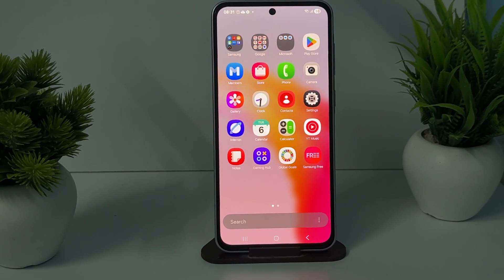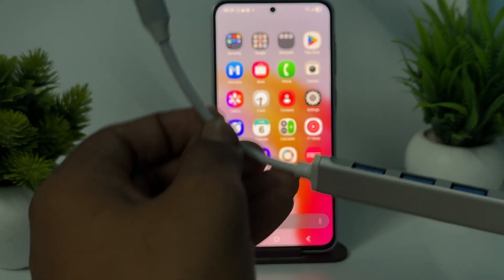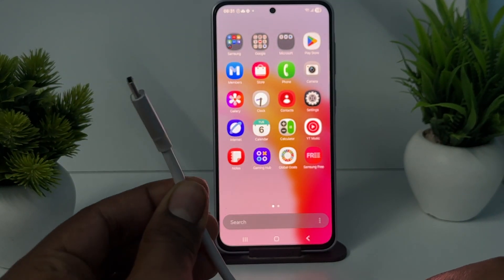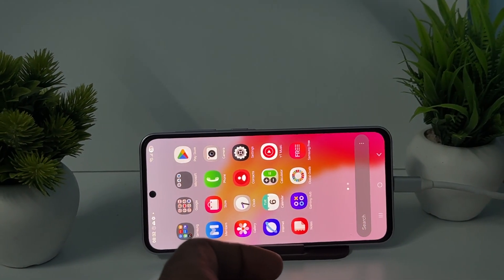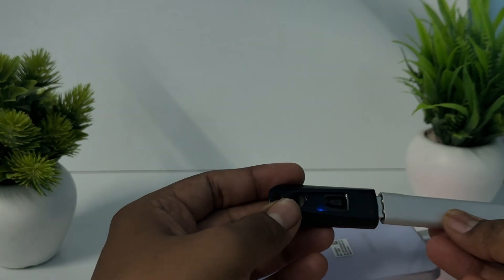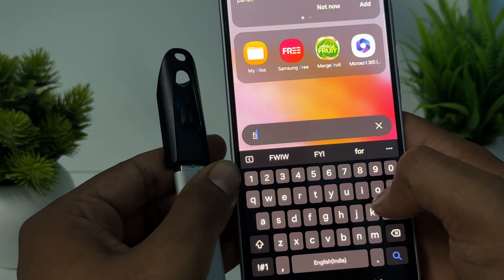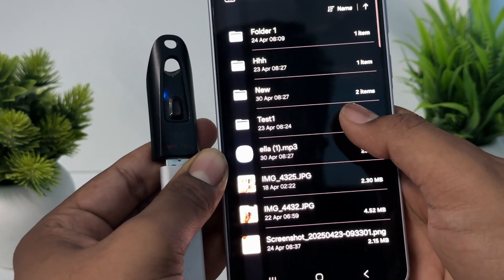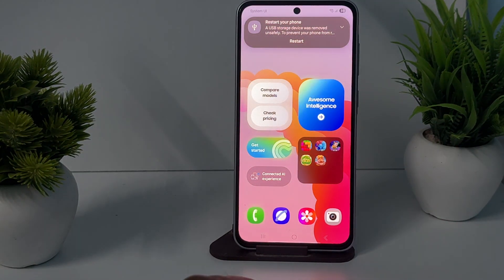Samsung Galaxy A36/A56/A26: How To Setup OTG Connect! [Connect OTG]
In this comprehensive tutorial, we will guide you through the process of setting up OTG (On-The-Go) connectivity on your Samsung Galaxy A36, A56, and A26 smartphones. Learn how to connect various USB devices, such as flash drives, keyboards, and mice, to enhance your mobile experience. This step-by-step guide will ensure you can easily access files and improve productivity on your device. Whether you're a tech novice or an experienced user, our clear instructions will help you make the most of your Samsung Galaxy device.